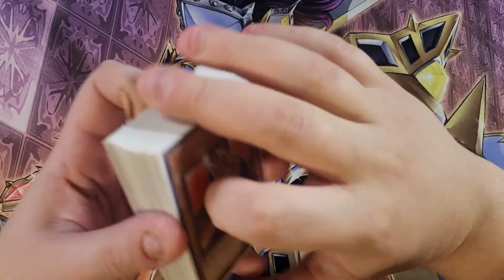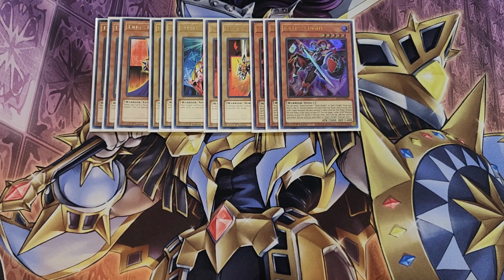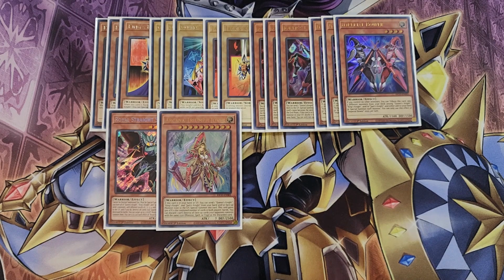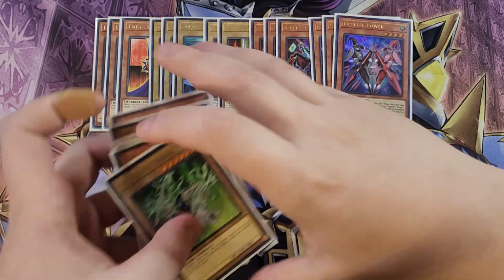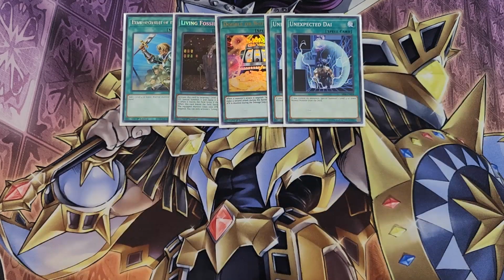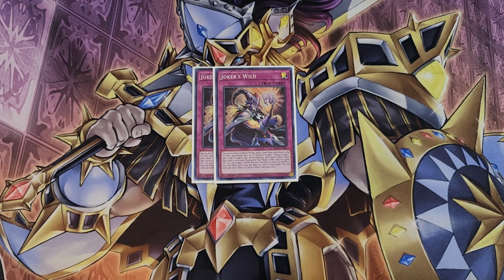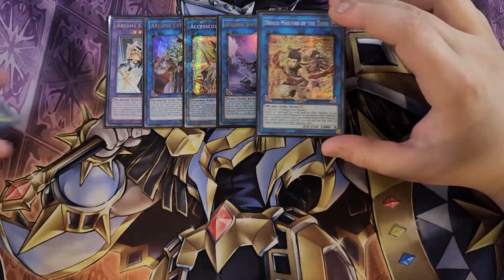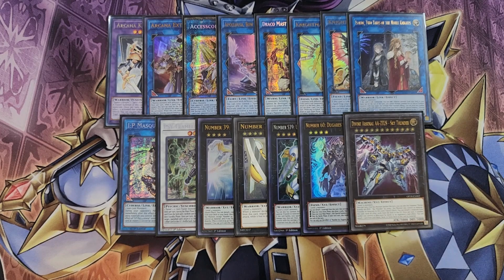ARCANA KNIGHT DECK PROFILE (JANUARY 2023) YUGIOH!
PATRONS:
TIER: DARK ARMED ANNIHIATION DRAGONS!
Izzy
Sudds
Tyler Loflin

Awalt
Braxton Triumvirate
Gloomba
NajarinPrime
Pascal Fillion
Zak Cowell

Jin Manning
Zachary Joy
Chaos_God32
Jess Wesolowski